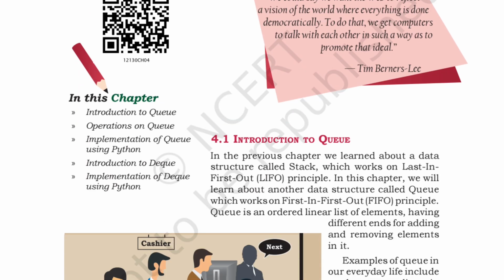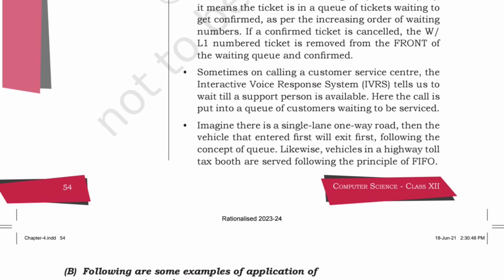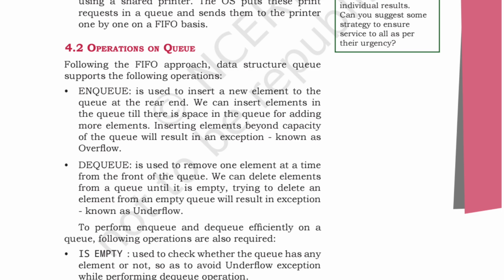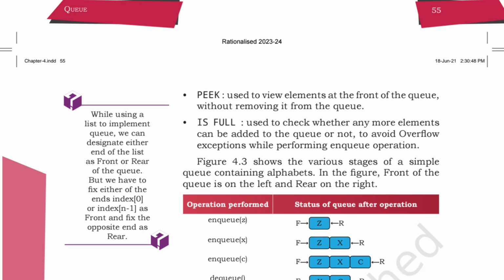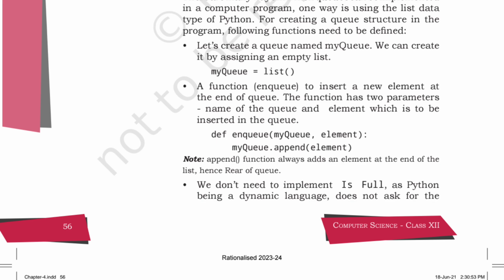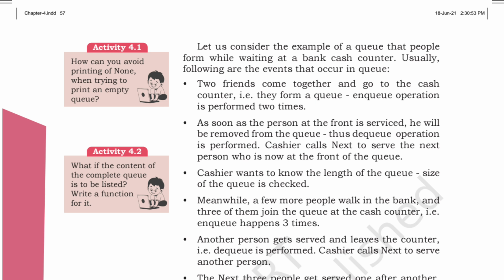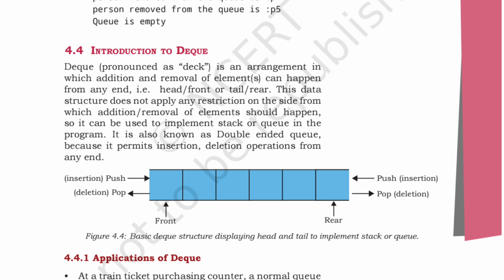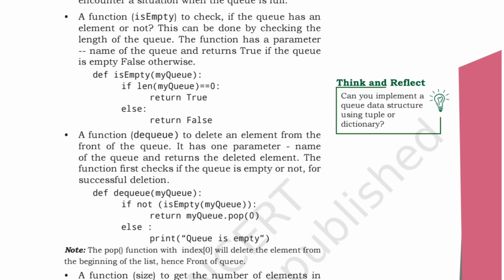Chapter 4 - Queue